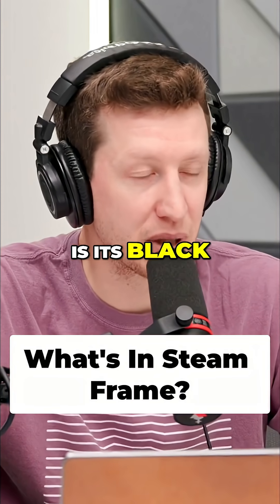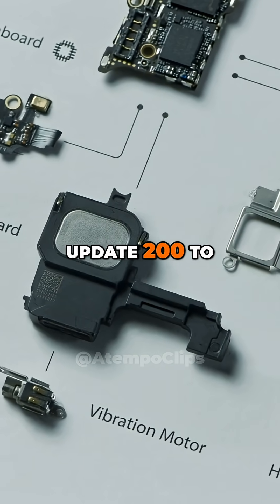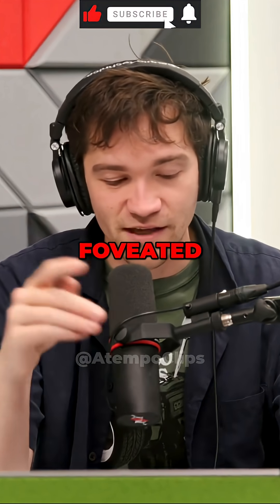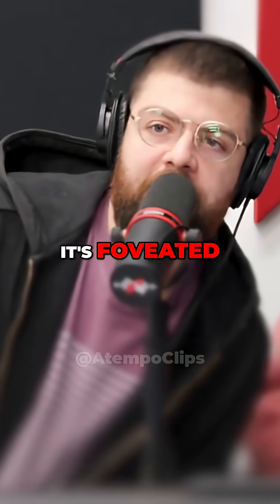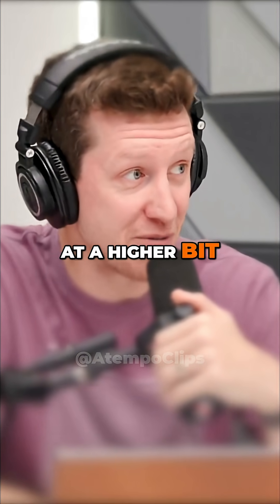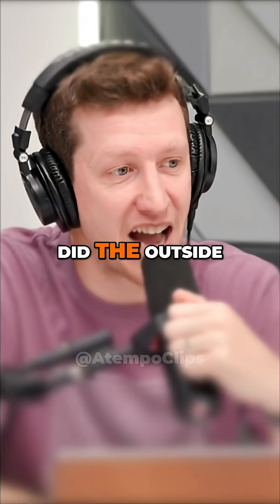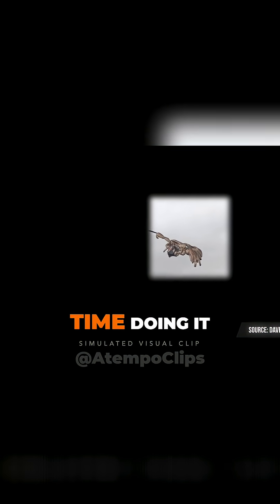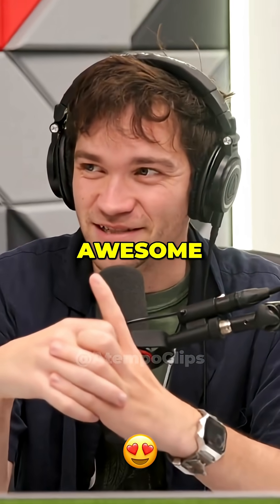Foveated Rendering Just Changed VR Forever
This VR headset uses foveated streaming—rendering only what you're looking at in high resolution. Eye-tracking tech and IR cameras make it nearly impossible to catch the resolution shift.